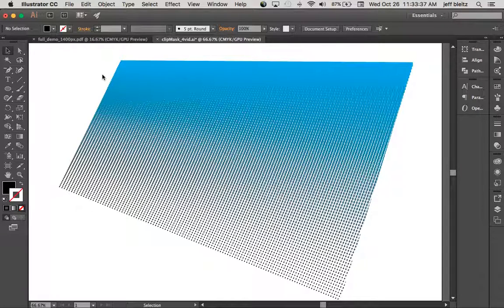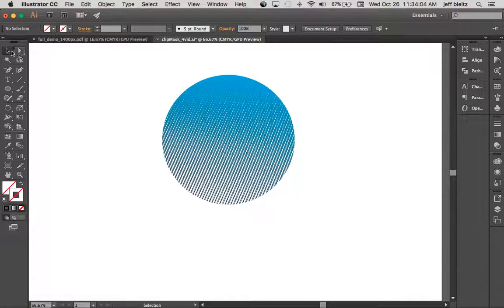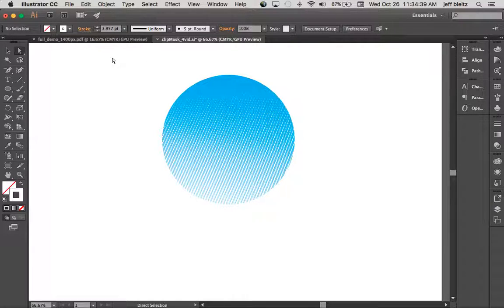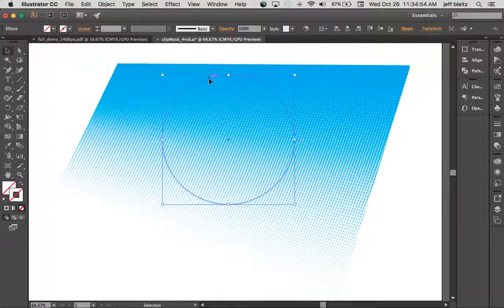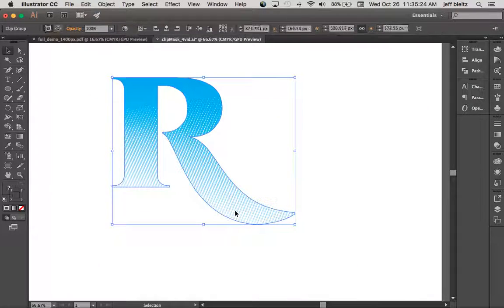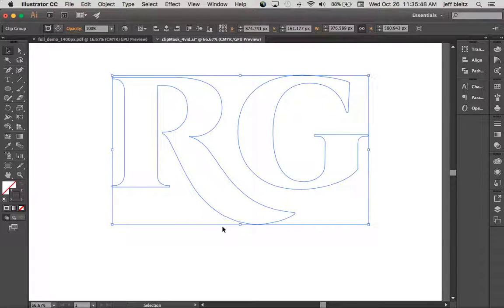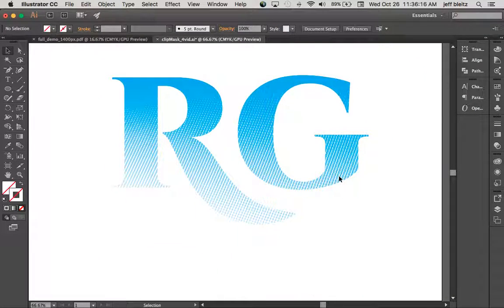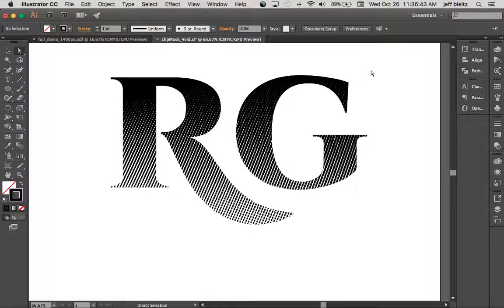5 Illustrator Tools for Customized Lettering - 5. Clipping Mask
Understanding Clipping Masks and when to use a Compund Path to make a clipping mask in Adobe Illustrator to modify and customize type and lettering.